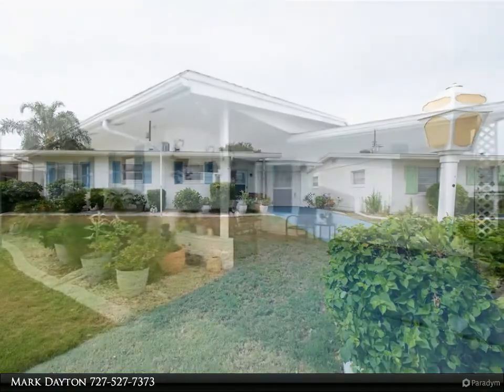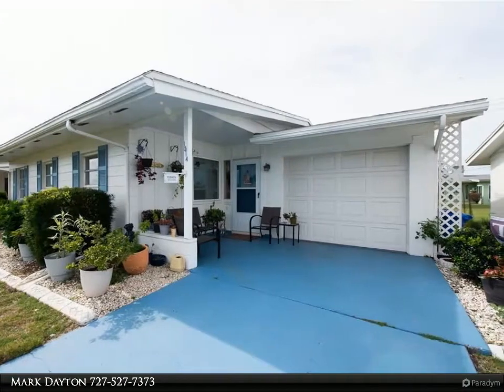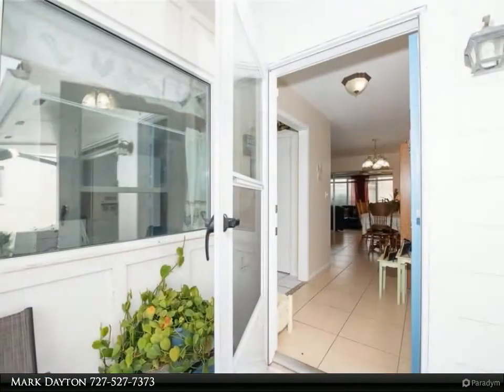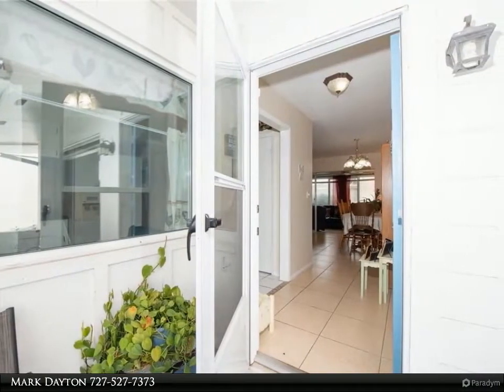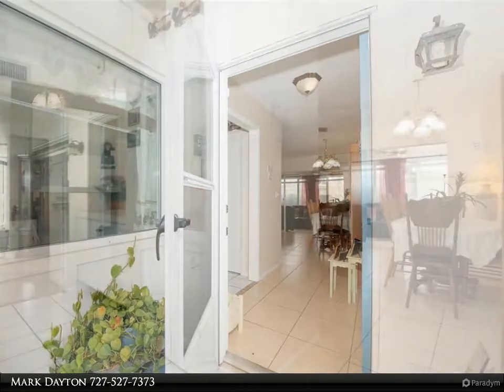Hofacker & Associates, Inc. - 1514 BELLE GLADE AVENUE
Please enjoy this property video created by Hofacker & Associates, Inc.

Welcome to this beautifully maintained home in the heart of Sun City Center. The home is a two bedroom two bath with a one car garage. As you enter the foyer and then the spacious living room where you can relax or entertain. The kitchen features a large bar/passthrough to the living room. There is also a night, light, and airy bonus room/Florida room to enjoy. The home also has a large indoor laundry area and a new roof was installed less than a year ago. All this as you enjoy all the amenities of Sun City Center such as golf, swimming, fitness, clubs, shuffleboard and so much more.

2 full bath

Mark Dayton
Hofacker & Associates, Inc.